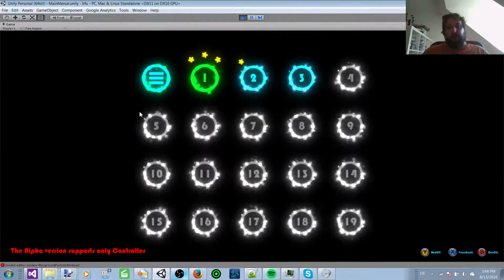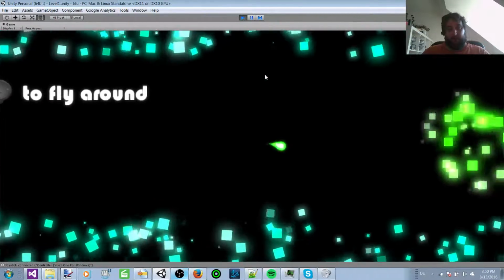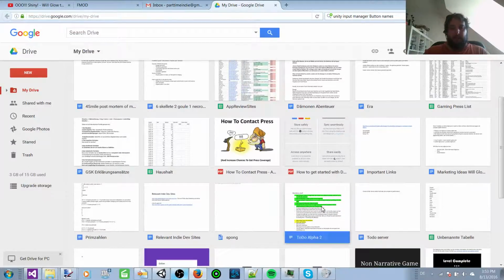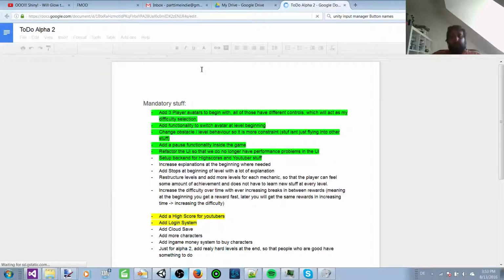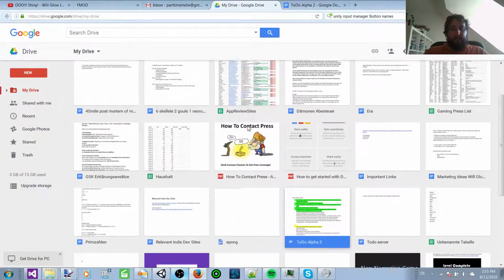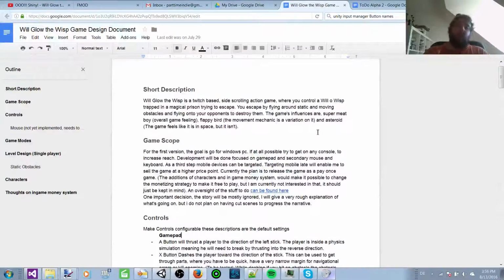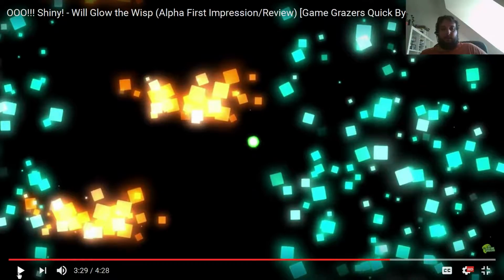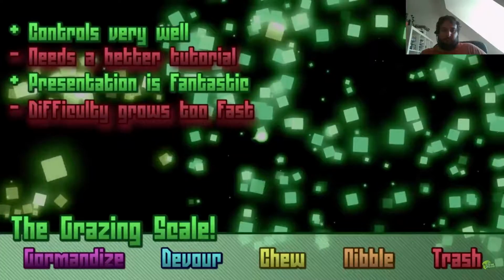Will Glow the Wisp - Devlog 23 - How to incorporate Feedback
In this episode I talk about how I incorporate feedback into "Will Glow the Wisp"